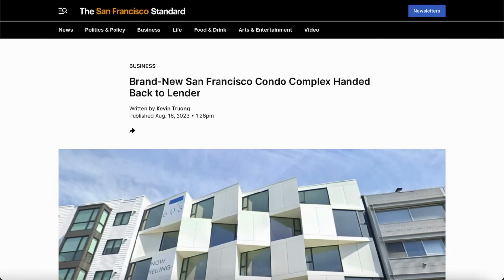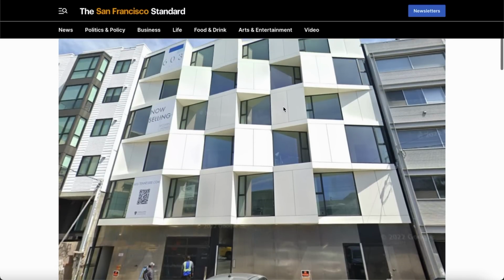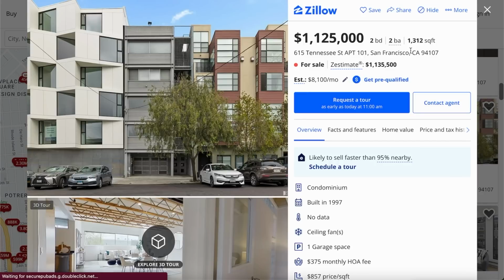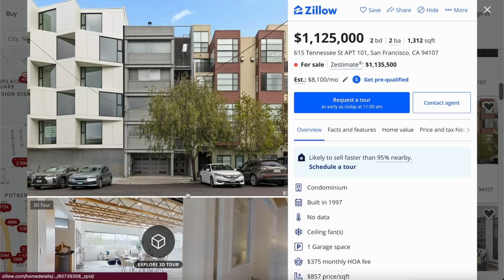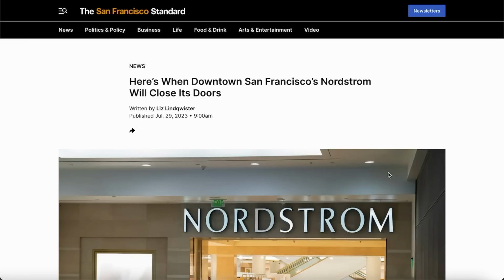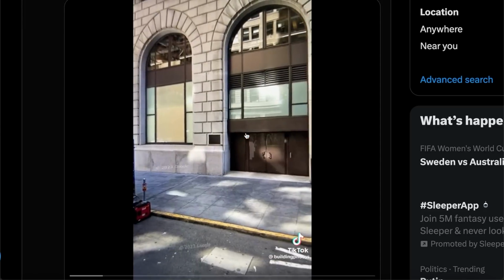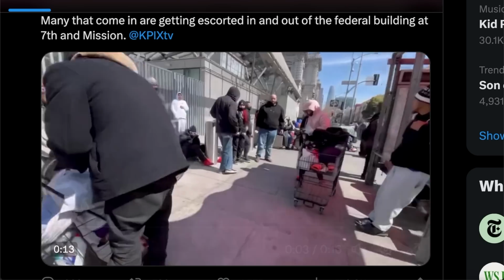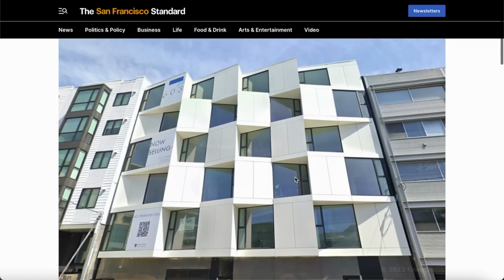San Francisco Condo Complex Just Went Bankrupt | Landlords Are P*ssed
GET THE LATEST NEWS ON CALIFORNIA & MORE

[Stock/Option Trades Live]

[Open an account and deposit $100]

(You have to make the brokerage account on Webull AFTER YOU SIGN UP (Takes under 5 minutes) (Then deposit any amount)

Comments will be read and please post feedback on videos. Any suggestions will also be read in the comment section.